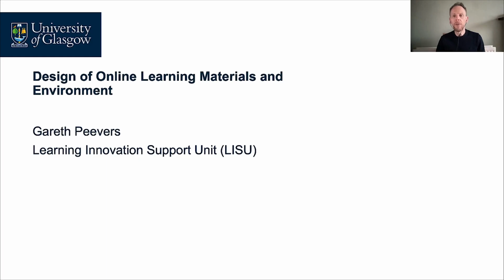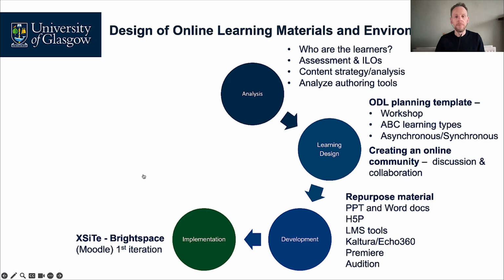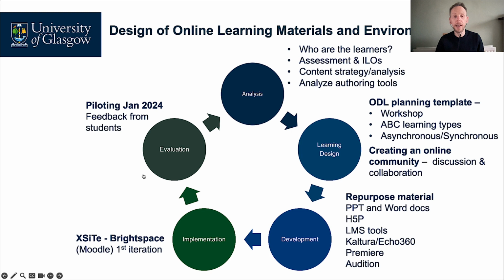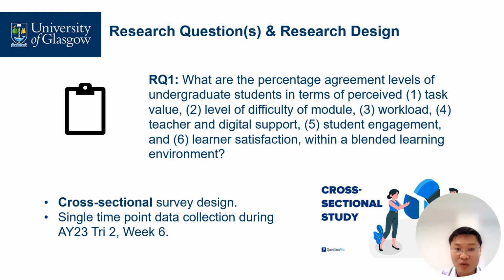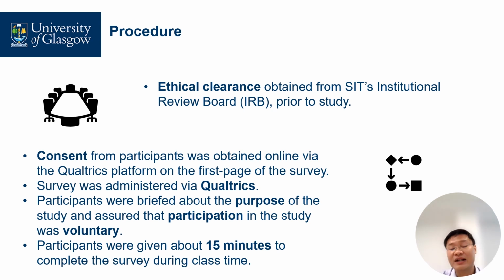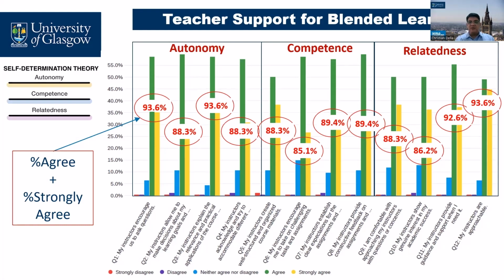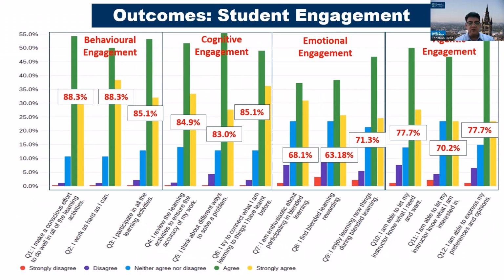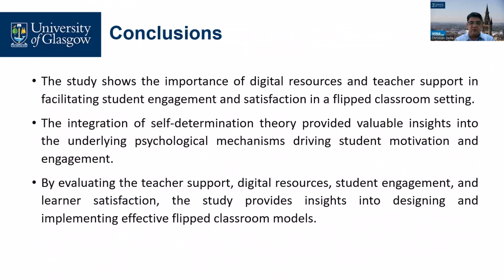6B3 Evaluating Digital and Teacher Support, Student Engagement, and Learner Satisfaction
Christian Della, Gareth Peevers, Jian Huei Choo, Chee Ming Ong, Kenan Kok, Vicki Dale and Jolly Atit Shah

Evaluating Digital and Teacher Support, Student Engagement, and Learner Satisfaction in a Flipped Engineering Mechanics Classroom

ABSTRACT. The implementation of a flipped classroom approach in engineering education is gaining prominence, where lectures are delivered online, and in-class time is dedicated to active learning. The effectiveness of this model , however, is dependent on the quality and quantity provided by digital and teacher resources . This study presents the design, implementation, and evaluation of a flipped classroom model within an Engineering Mechanics module, involving 180 first-year students in the Mechanical and Aerospace Engineering Programme jointly offered by the Singapore Institute of Technology (SIT) and the University of Glasgow (UofG). This initiative is a pilot delivery of a blended learning approach for the SIT-UofG programmes in Singapore, that involves a collaboration between the University of Glasgow Singapore (UGS), UofG and SIT.

The online learning materials include various learning resources, such as video lectures, online quizzes, readings, and discussion forum. The face-to-face (F2F) components take place in the classroom after students have completed the online learning contents. The F2F components aim to engage learners in the process of internalizing and building their knowledge through teacher facilitated team-based and project-based activities, while encouraging learner-learner and learner-instructor interactions.

The Flipped Engineering Mechanics Classroom will be taught in trimester 2 of AY2023/24 and various methods will be used to assess the effectiveness of the flipped classroom approach. To evaluate students’ perceptions of the learning environment, we will examine the digital and teacher support, which are anchored on the foundations of Self-Determination Theory (SDT). Assessment of outcomes involves evaluating student engagement and learner satisfaction, consisting of the four dimensions of behavioural, cognitive, emotional, and agentic engagement, and the four factors of learner-content, learner-instructor, learner-learner, and learner-technology satisfaction, respectively. This study aims to contribute valuable insights into the potential interactions between instructional design, support mechanisms, and student outcomes within the context of a flipped engineering mechanics classroom.